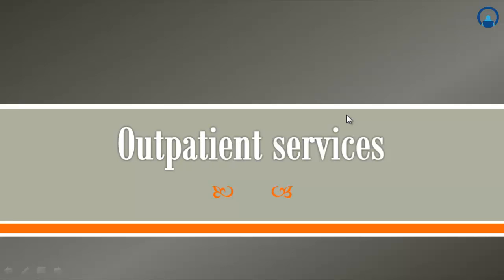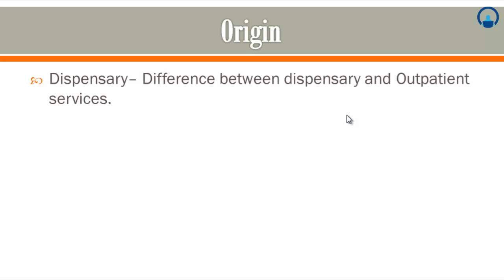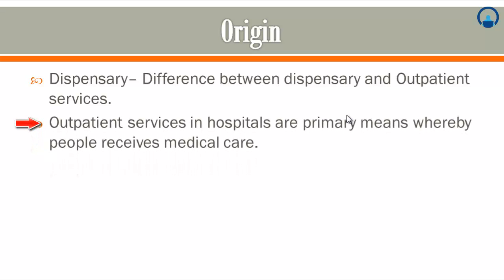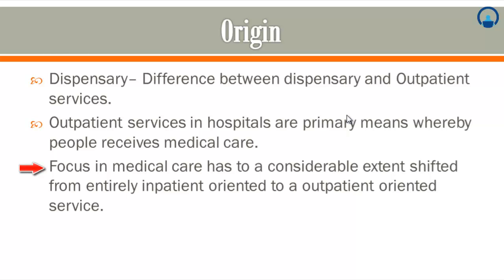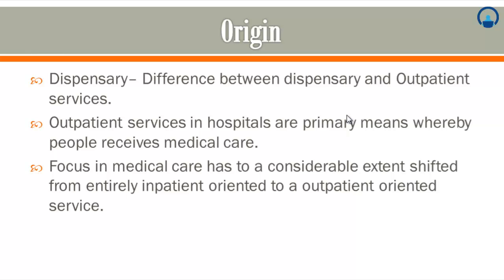Introduction to outpatient services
In this video we are going to understand the introduction part of outpatient services.